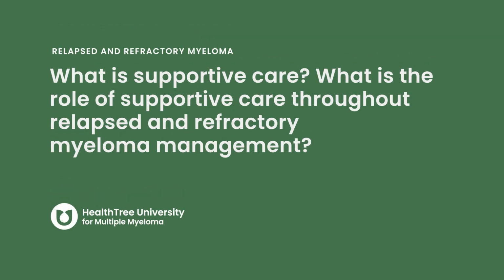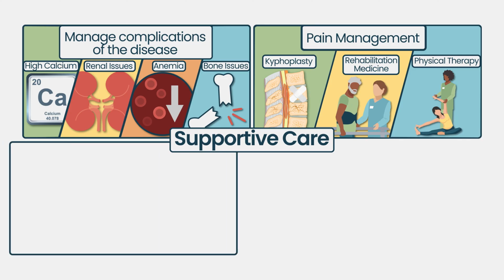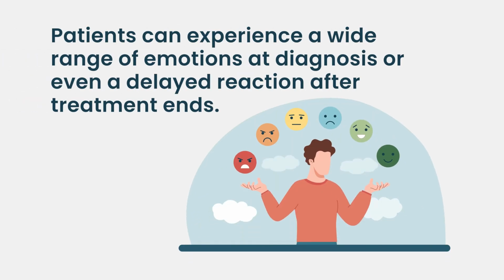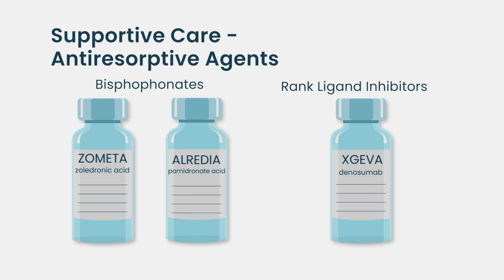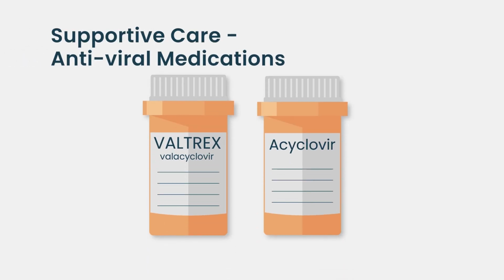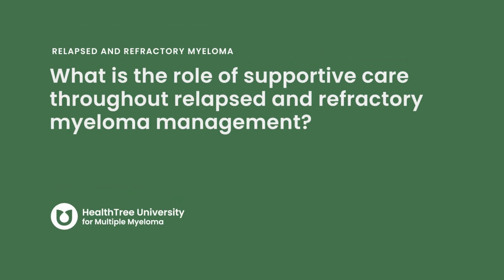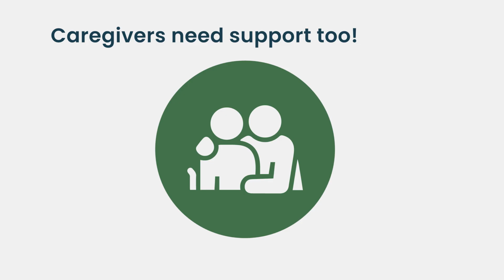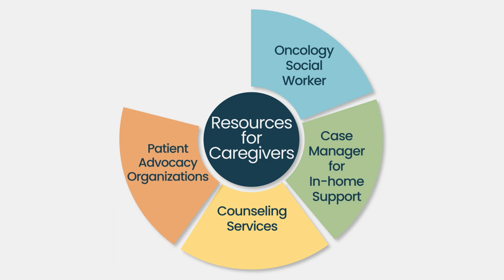Supportive Care: A Vital Part of Myeloma Treatment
Supportive care is essential at every stage of multiple myeloma—but it becomes especially important during relapsed and refractory disease. In this video, we explore how supportive care helps manage side effects, maintain quality of life, reduce hospitalizations, and keep patients strong enough to stay on treatment. From managing fatigue and infections to protecting bone health and emotional well-being, learn why supportive care is more than just “extra”—it’s a vital part of myeloma management.